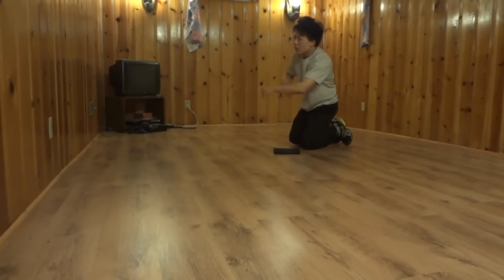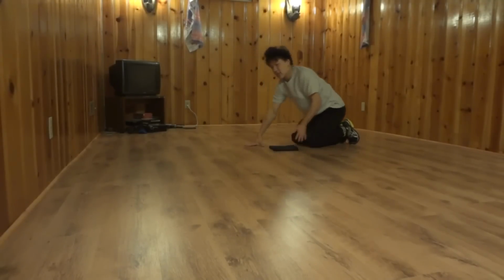BBOY BASICS | Handglide (Powermove) HD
IMPORTANT: It's bboybasics.tk, not begbboybasics.tk. You have been warned.
Yes, this time I'm teaching you the handglide, the first powermove I ever learned. The handglide is an easy float powermove (it still takes time though to learn), so I hope you'll learn it. This video is an added bonus to my written tutorial that can be found on my personal Pay a visit when you feel like it!

If you have any questions or problems, please tell me. I've treated some problems already in my written tutorial, but if you have any other hiccups of any sort, make sure to send 'em my way. I'm constantly pumping out new bboy tutorials, so stay tune for more.

Peace,
Jimmy Li